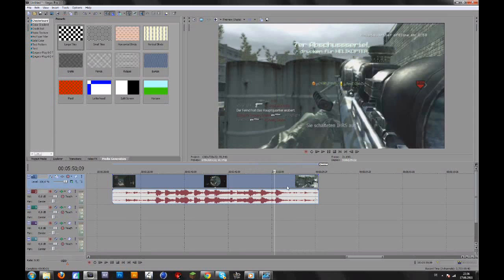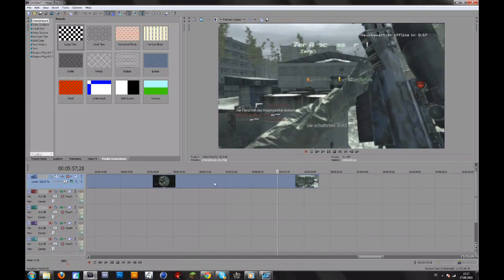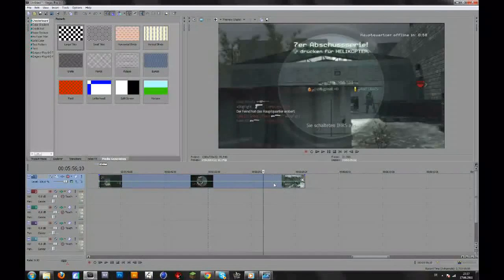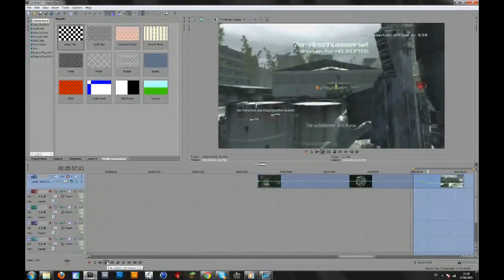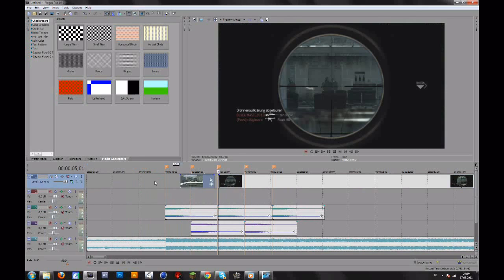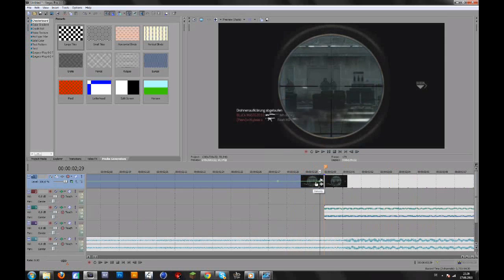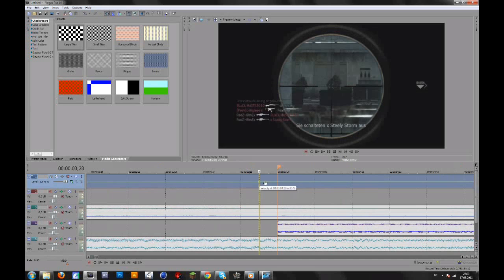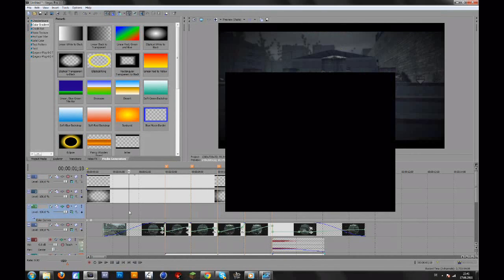Sony Vegas | Velocity Sync | TutorialMarket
- Read -
Another SONY VEGAS tutorial for my subscribers, ONLY one more tutorial to reupload, then expect only NEW tutorials on this channel!
- Adam